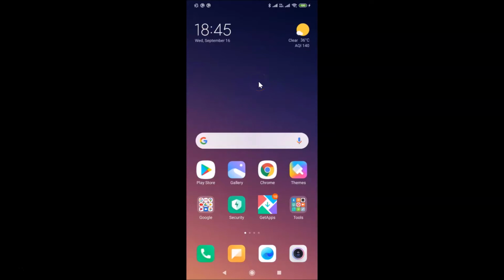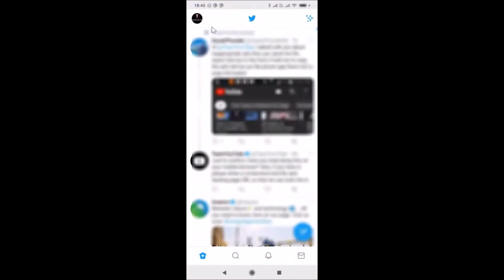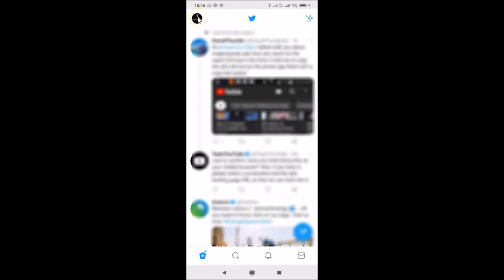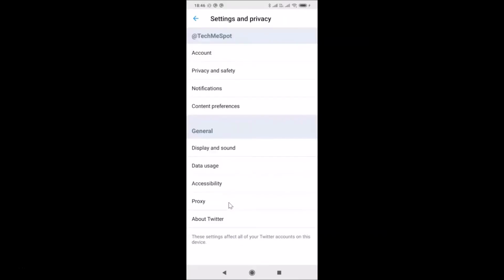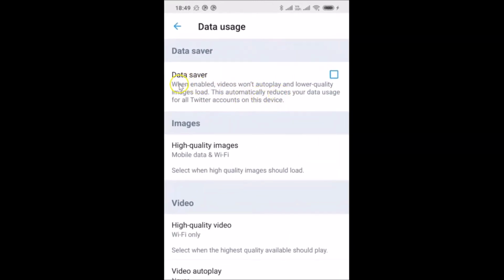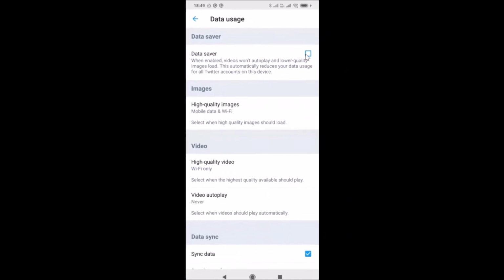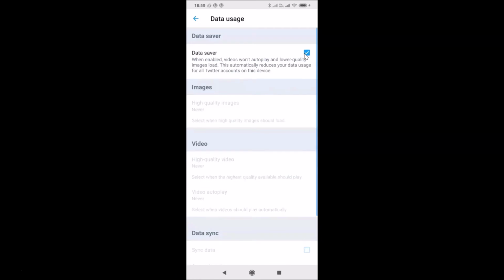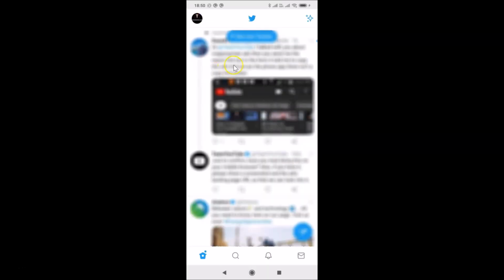How to Enable Data Saver Mode in Twitter App for Android?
Hi guys, In this Video, I will show you 'How to Enable Data Saver Mode in Twitter App for Android.'